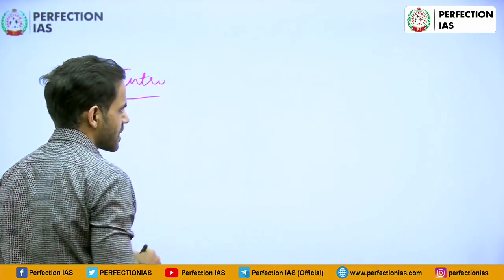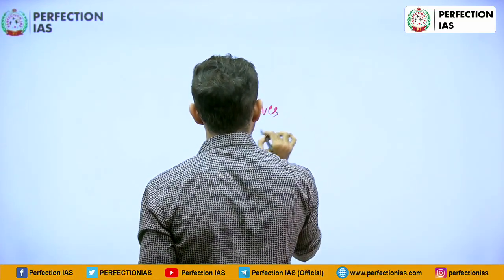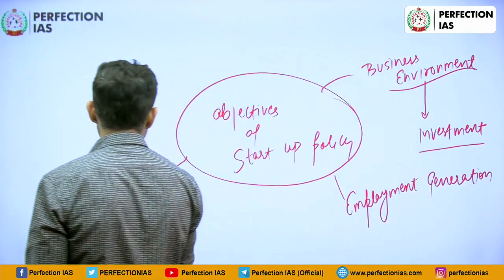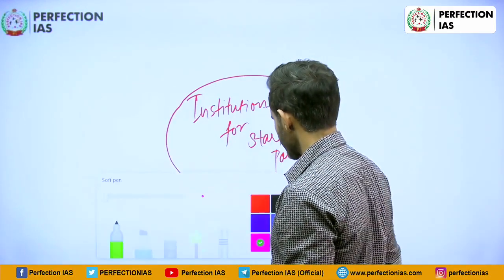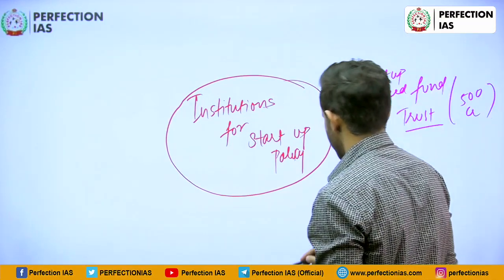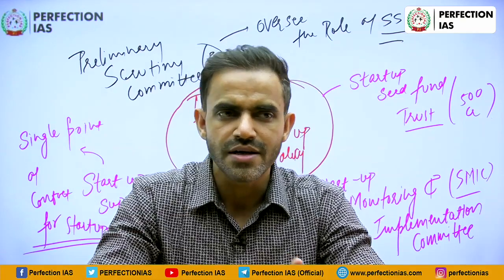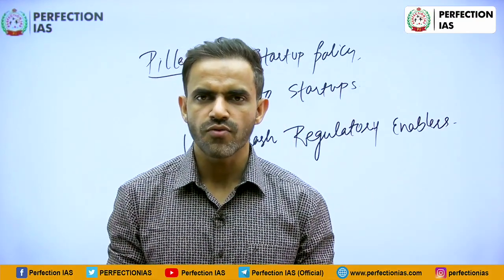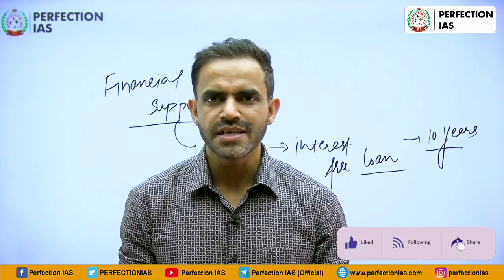Bihar Start Up Policy |69th BPSC Mains Answer Writing PYQ Part 6|Indian Economy|Pradeep Sir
Question 5 -
✅Mains Foundation Batch Starting from 29th Nov 2023 in Both English & Hindi Medium at Patna Centre
✅परफेक्शन आईएएस की बीपीएससी फाउंडेशन कोर्स 6 नवंबर को प्रारंभ होगी।

✅यह कक्षा हिंदी और इंग्लिश माध्यम में उपलब्ध होगी।

✅प्रीलिम्स और मुख्य परीक्षा की संपूर्ण तैयारी।

✅साप्ताहिक टेस्ट और उत्तर लेखन पर विशेष ध्यान।

✅प्रीलिम्स और मुख्य परीक्षा की अलग अलग मैटेरियल

✅मासिक मैगजीन(प्रीलिम्स और मुख्य परीक्षा)

✅बदलते पैटर्न पर बीपीएससी के लिए एक मात्र विश्वसनीय संस्थान

✅सीमित सीट्स, रजिस्टर जल्द करें।

✅एडमिशन प्रारंभ - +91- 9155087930/ 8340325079

To download the PDF in Hindi or english follow our telegram channel

1.BPSC MAINS ANSWER WRITING
2. BPSC 69 MAINS ANSWER WRITING